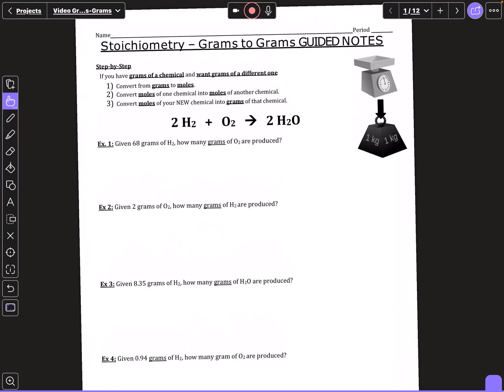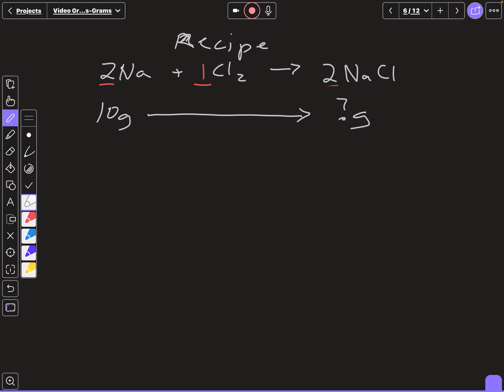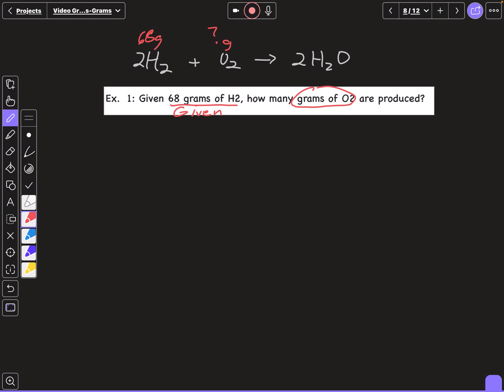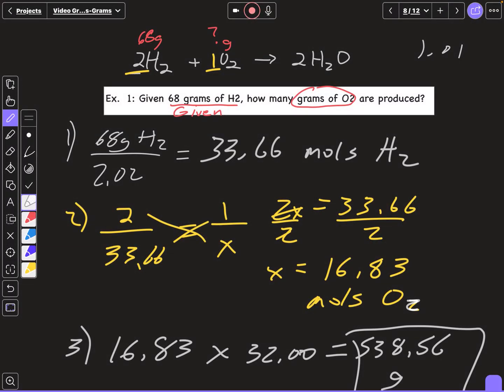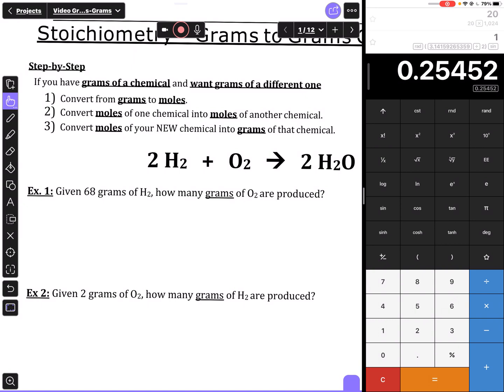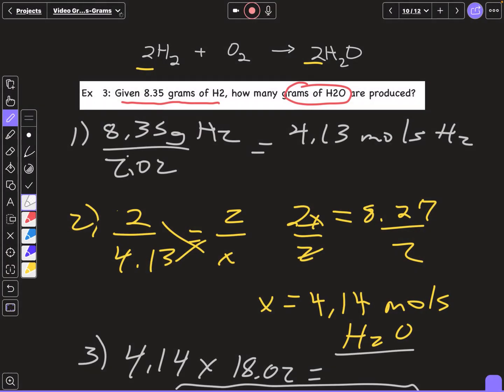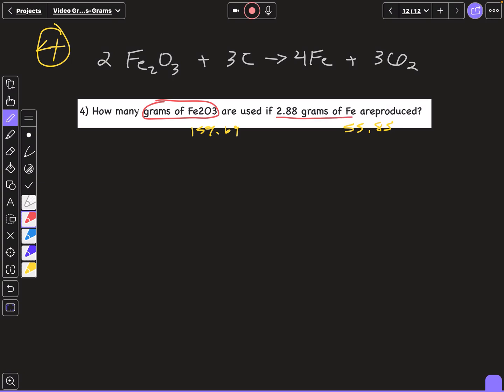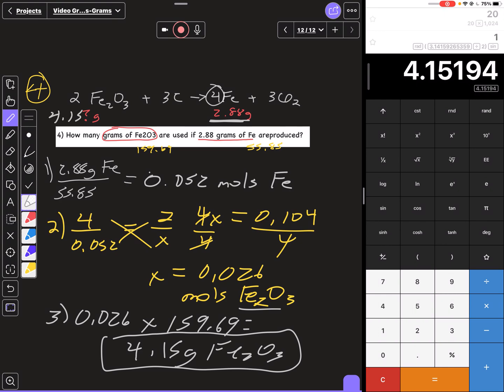VIDEO Grams-Grams Stoichiometry NOTES